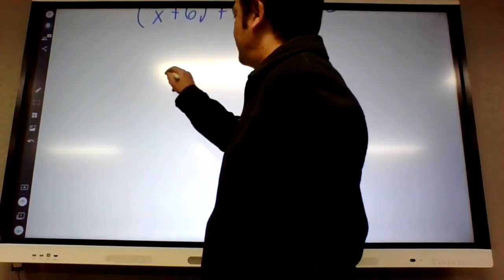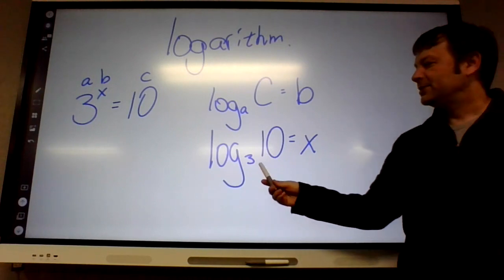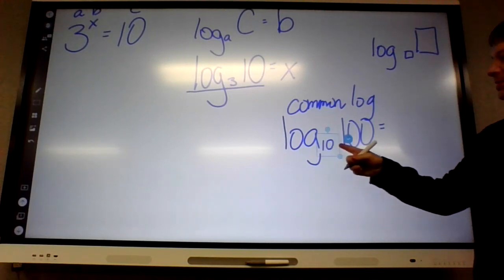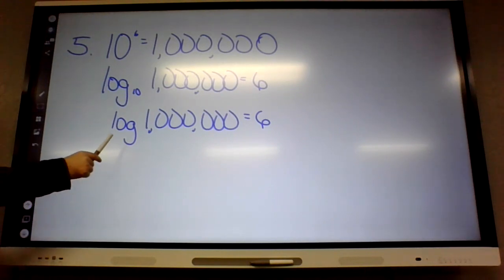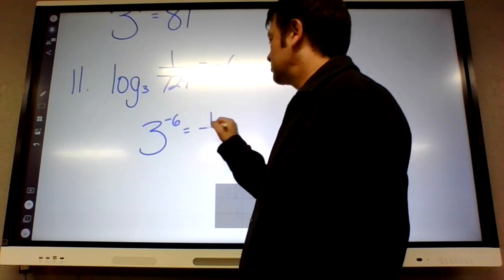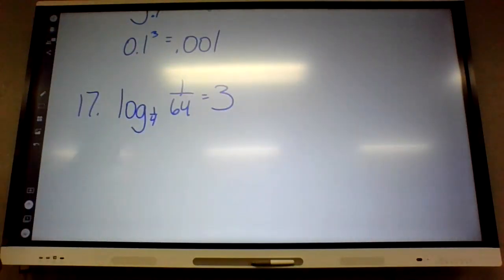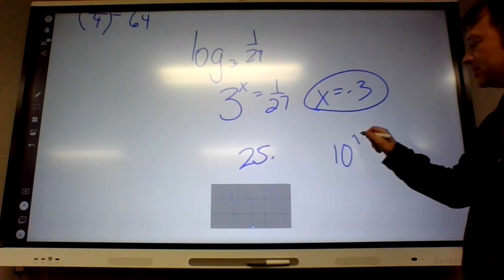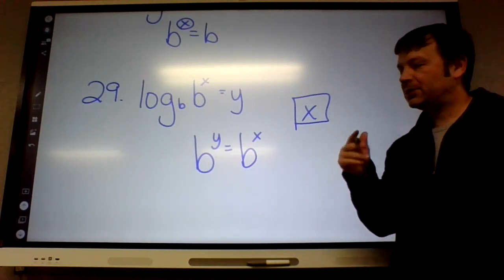Algebra 2 pg 347